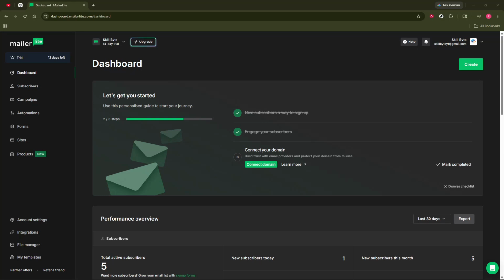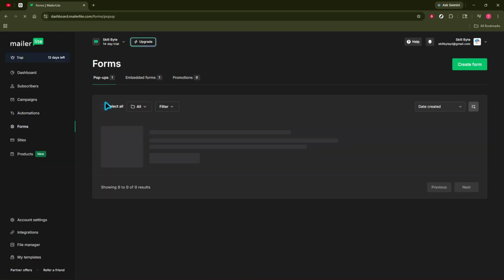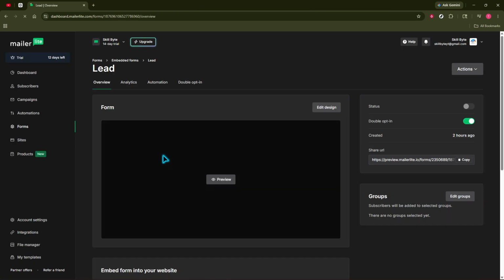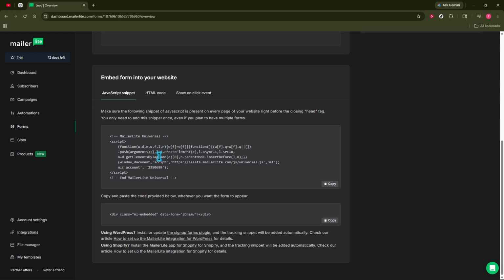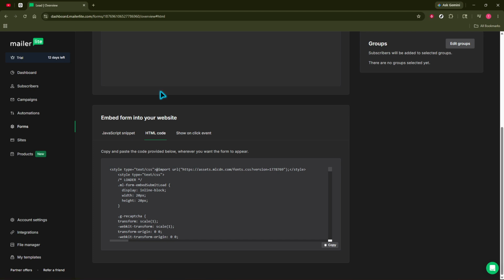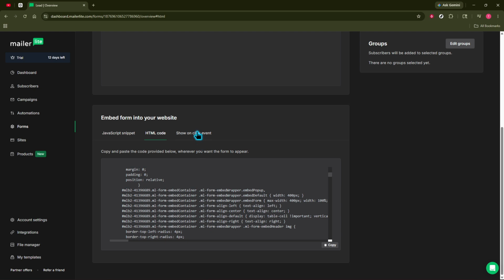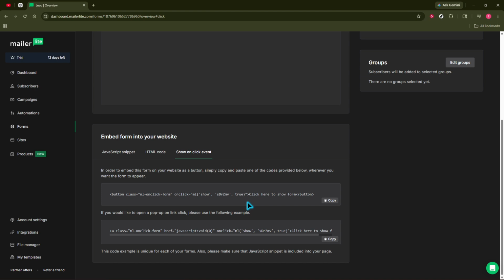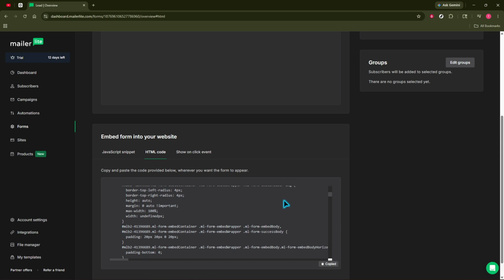How To Embed Form On Mailerlite Site [2026 Guide]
How To Embed Form On Mailerlite Site